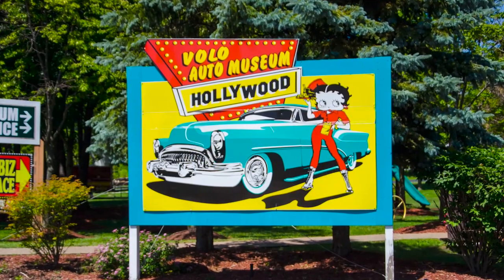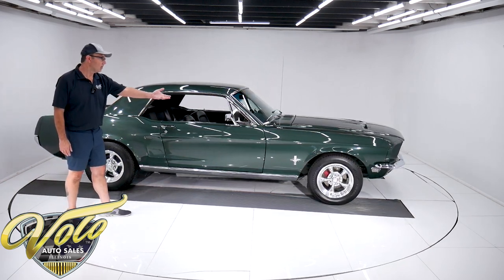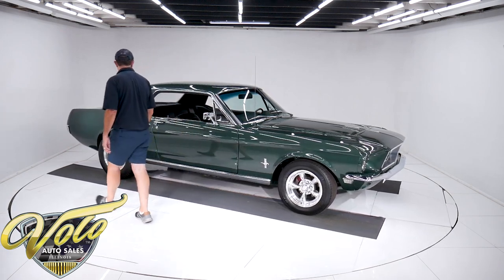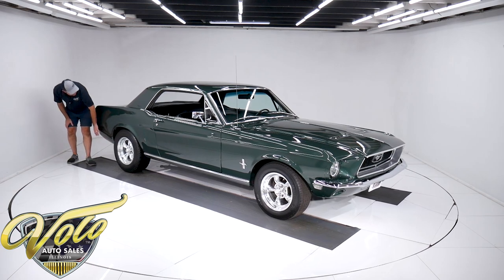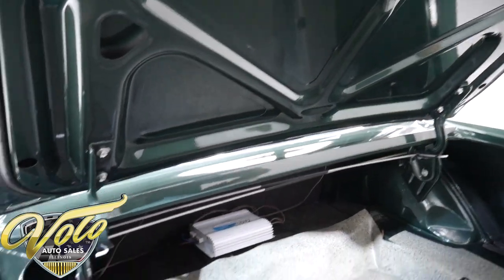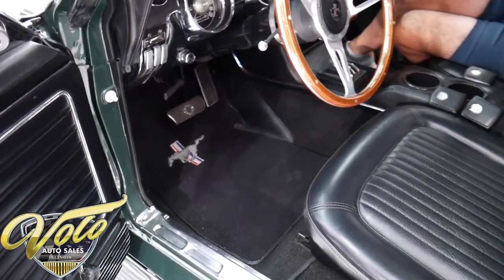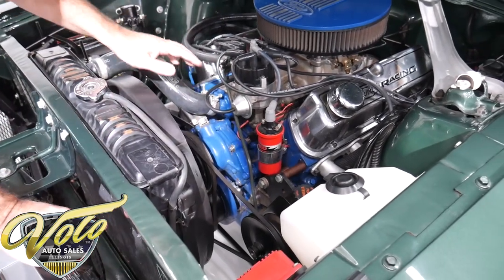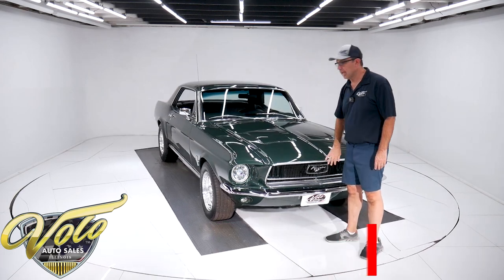1968 Ford Mustang for sale at Volo Auto Museum (V20562)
Total rotisserie restoration. It was taken down to a bare shell and acid dipped. Completely restored from there with several upgrades. This is a high quality build. Same owner for the last 25 years!

EXTERIOR: It was taken down to an absolute bare shell and acid dipped. There is zero rust on the car. Absolutely straight, no damage and fits real nice. Painted by a local painter that has an outstanding reputation. The metal flake is laid out evenly and the clear coat is polished like glass. The paint is several years old and looks like it was painted yesterday except for some chips it's picked up along the way. New windshield, original side glass has some scratches. All the chrome and trim was replaced. Emblems were left off for a clean look. All the weatherstrips and seals were replaced. Upgraded LED halo headlights and sequential taillights.

INTERIOR: Completely restored carpet to headliner. It's very meticulous. Embroidered mats on the floor, complete set of seatbelts in excellent shape. Seats were recushioned and upholstered. Door panels, armrests and handles were replaced. Dash area is completely restored- dash pad, bezels, etc. Headliner and visors look new. Upgrades include a modern stereo system, LED lights, a tachometer, Shelby style Moto Lita steering and a console. I like the console; it has padded armrest and cup holders.

ENGINE COMPARTMENT: The original 289 was rebuilt and is now a 347 stroker making 400 horsepower. It has World Products heads, an Edelbrock kit which includes cam, lifters, roller rockers, intake, and carburetor. It also had MSD ignition and a set of headers. Tall aluminum valve covers dress it up. Every component looks new. The metal is painted glossy.

TRUNK COMPARTMENT: Under the trunk lid and jamb are painted like glass. The entire compartment is painted. New mat and weatherstrip.

UNDERSIDE: Completely rust-free clean metal. It's all painted green, new grommets. Every component was removed and replaced or rebuilt. Upgraded polyurethane bushings and Koni gas shocks. The brake system was completely rebuilt, upgraded with disk in front. E-brake assembly is hooked up. The fuel system was replaced including the tank. Great sounding dual exhaust with Flowmaster mufflers and X pipe. Looking up at the motor it is spotless. Fuel pump, motor mounts and starter still look new. Rebuilt C4 automatic with a shift kit, 2600 stall converter and TCI finned aluminum pan. In back is a 9 inch rear with 3.91 posi gears.

This was a very impressive, meticulous build from a bare shell. No corners cut. The new owner will not be disappointed.